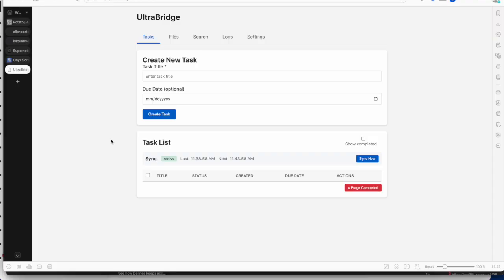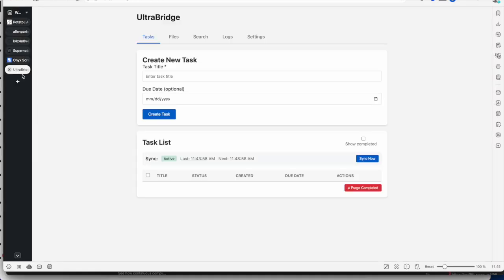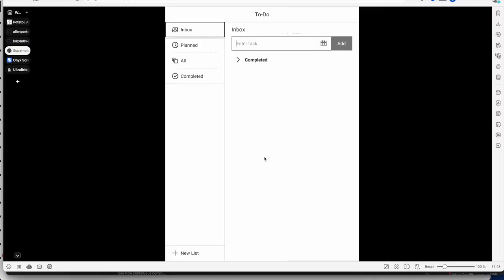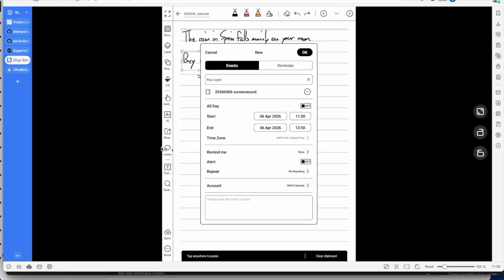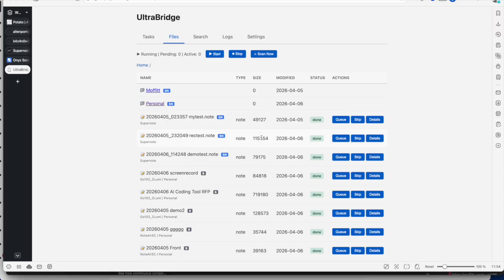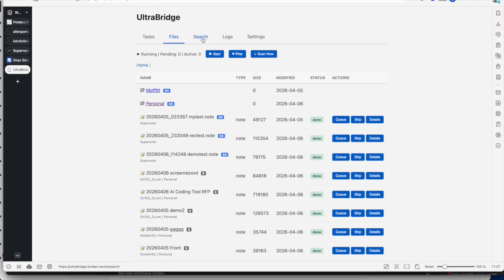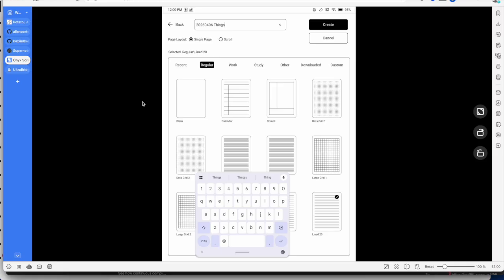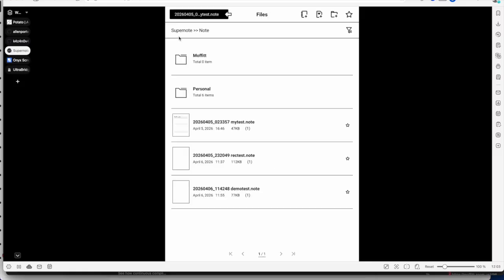Episode VIII: UltraBridge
Cross-platform TODO functionality, note search and high-quality handwriting recognition for Supernote Private Cloud and Boox.

You might also be interested in Aragonite PowerSearch, which is on-device indexing and search for Boox